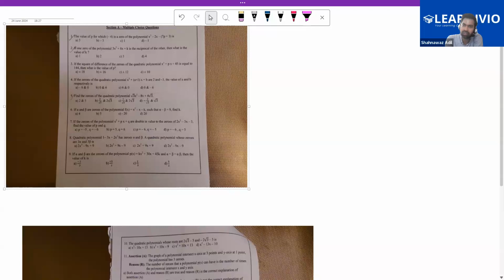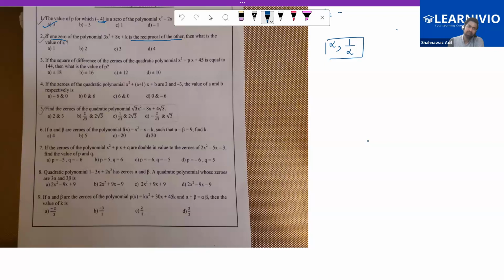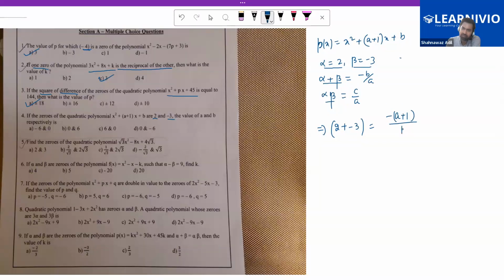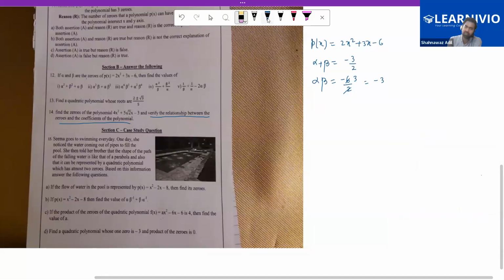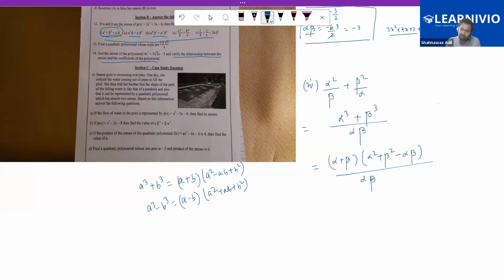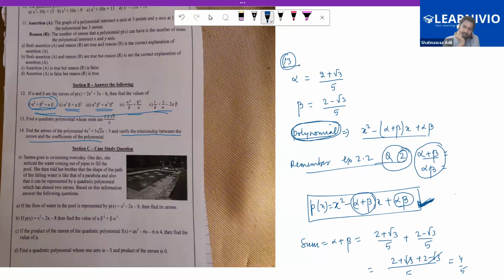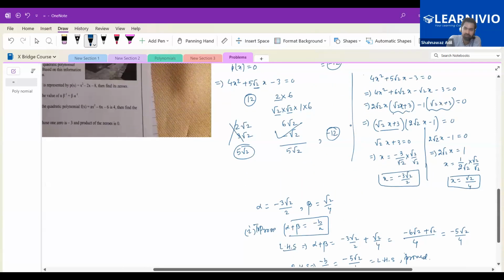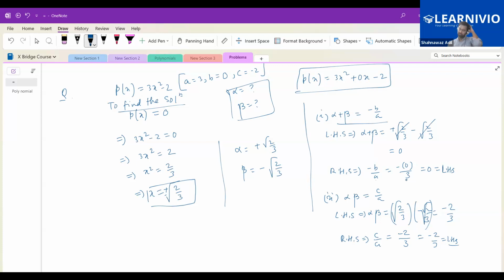Learnivio | Maths Lect DOUBT CLASS FOR Aaisha Arif 24-06-2024